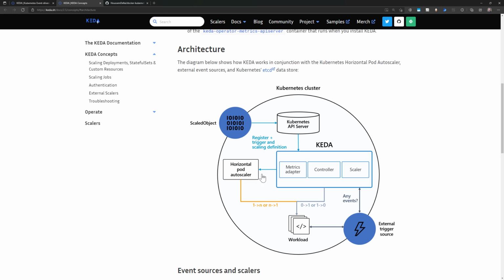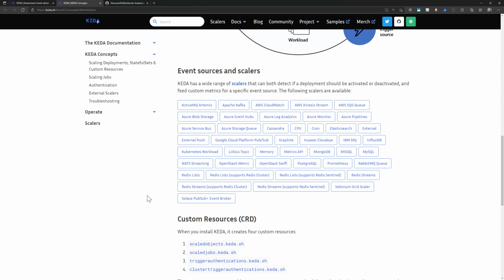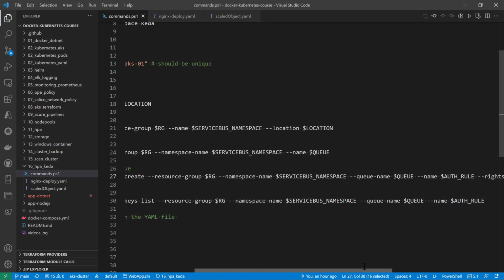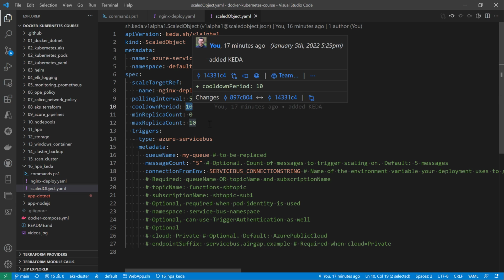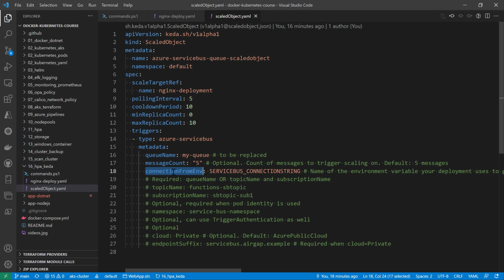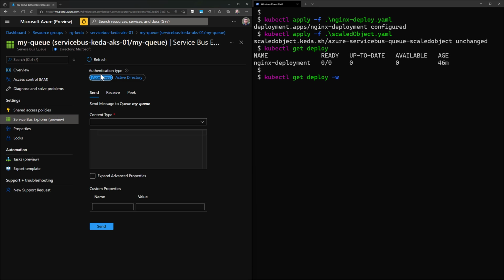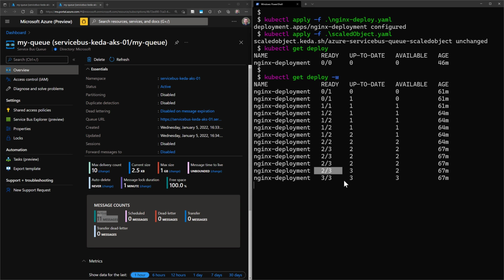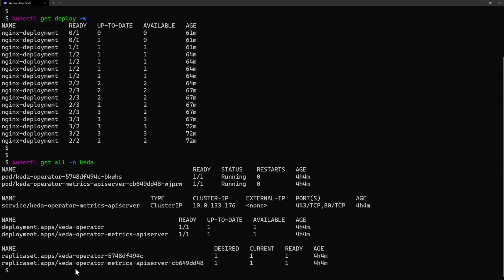KEDA for Autoscaling Kubernetes Pods using External Metrics